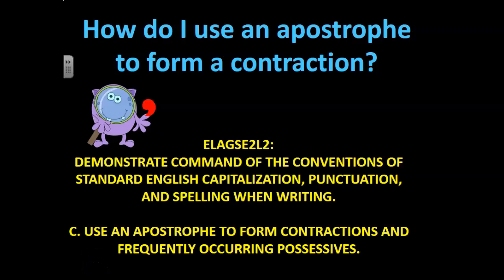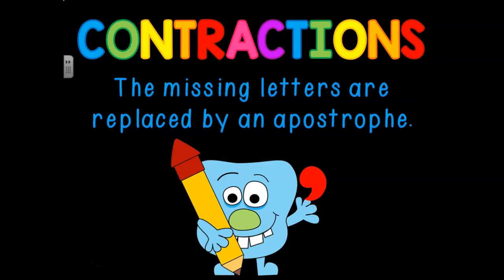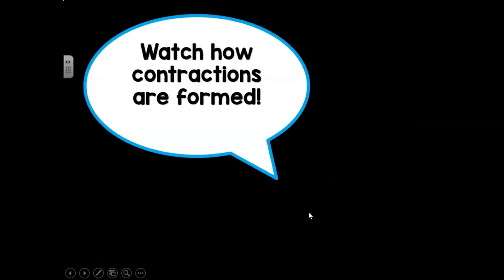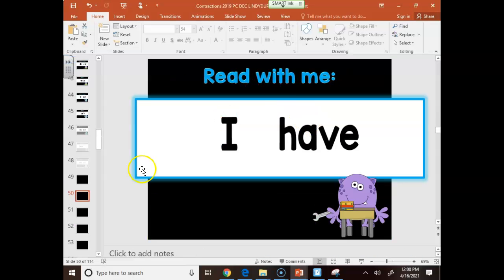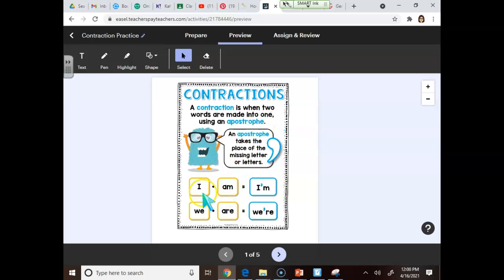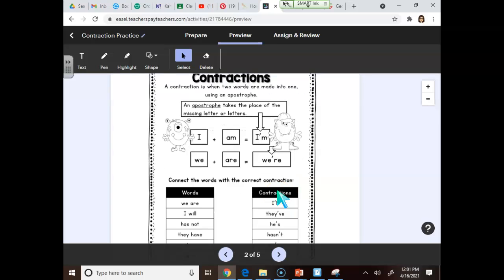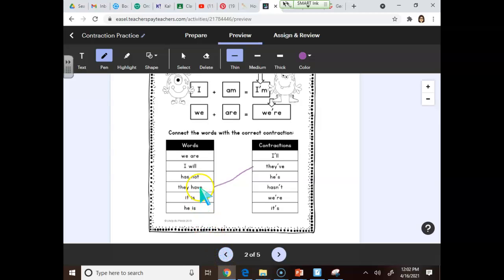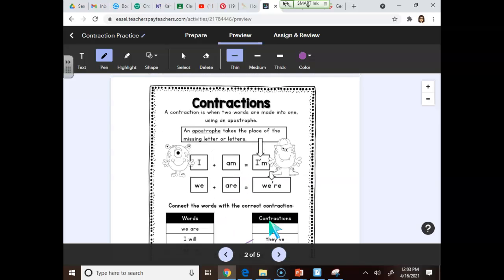Contractions Day 1